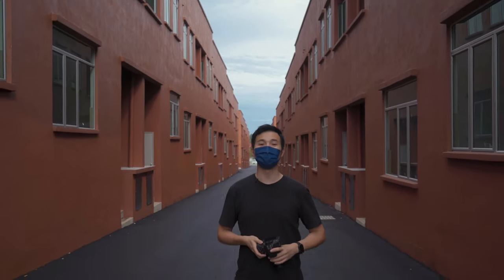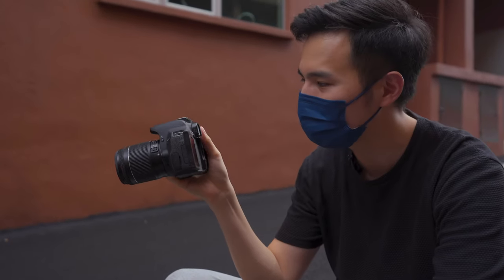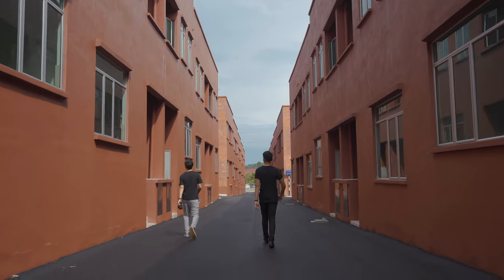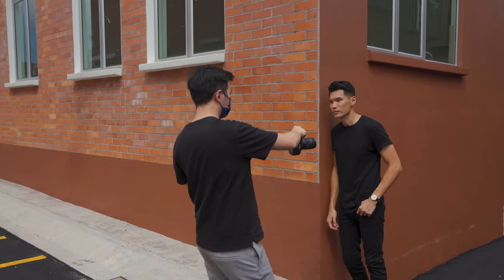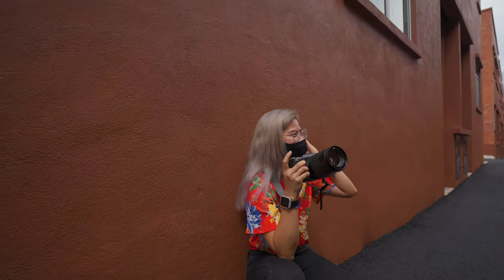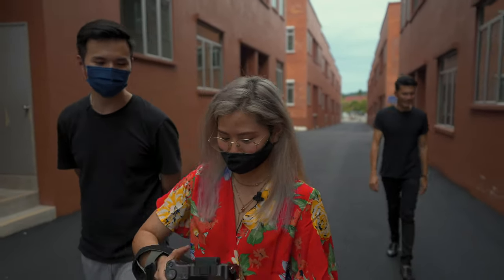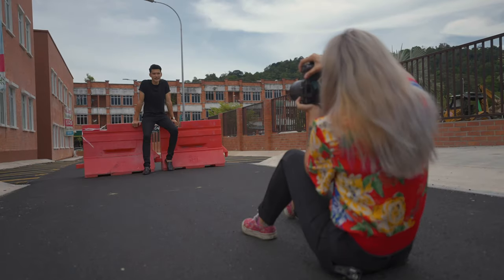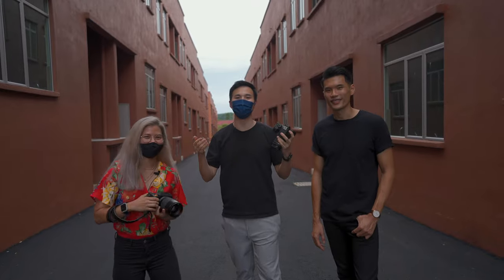Pro vs Amateur Photographer | $400 Canon DSLR vs $10,000 Hasselblad Medium Format Mirrorless Camera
In this photo challenge video, we're pitting the extremes against each other. We got our friend Mendy, who is relatively new in photography to shoot on the $10,000 medium format Hasselblad X1D II 50C against Sean on the Canon EOS Rebel T5i. Both of them have never used these cameras before and they only have 30 minutes to photograph our model, Gavin.

Video Index:
0:00 Introduction
1:13 Pro on Canon EOS Rebel T5i
6:56 Amateur on Hasselblad X1D II 50C
15:13 Final Thoughts